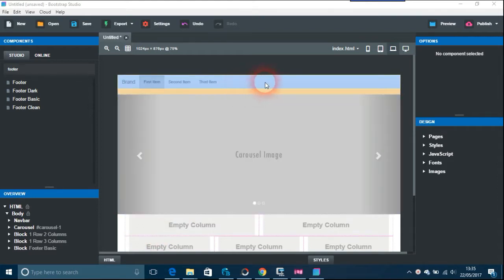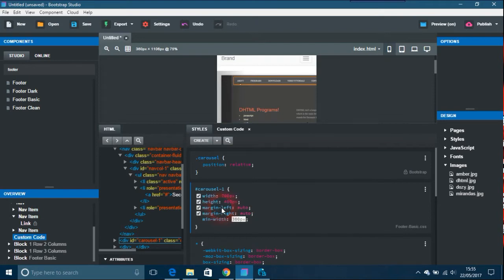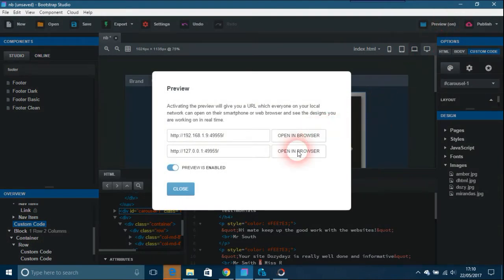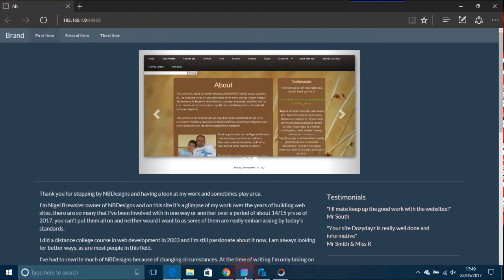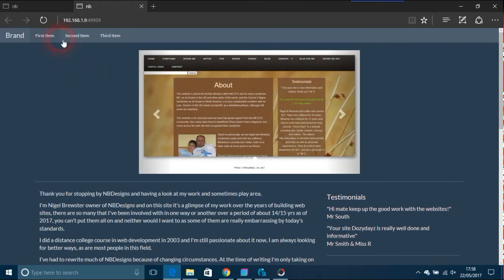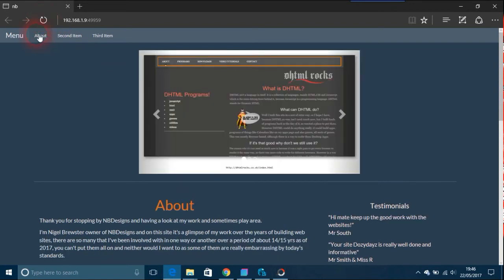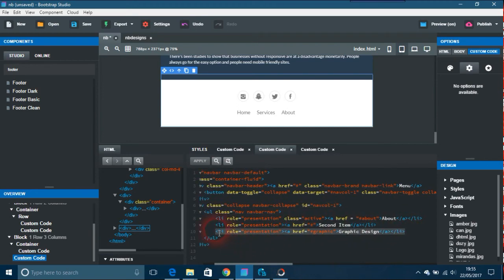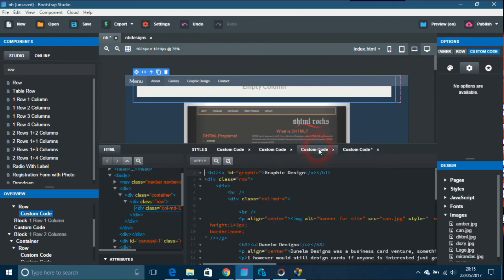Raw and uncut building a full web site in Bootstrap Studio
Totally on the fly of me building my site with Bootstrap Studio BSS